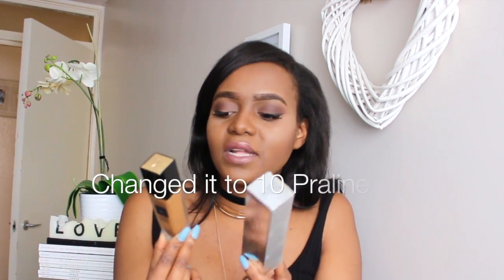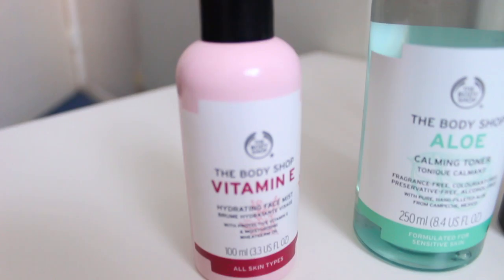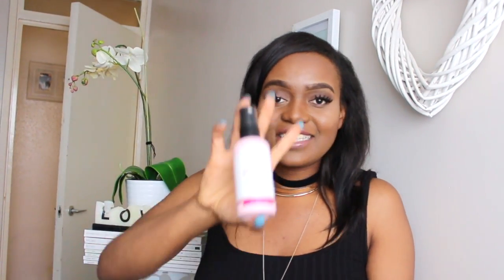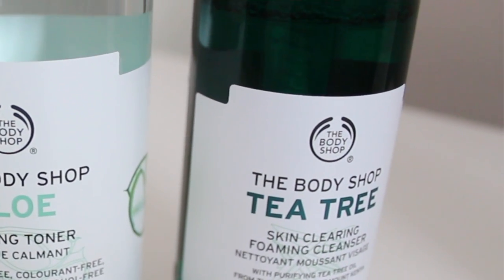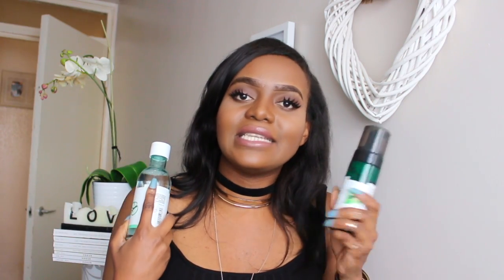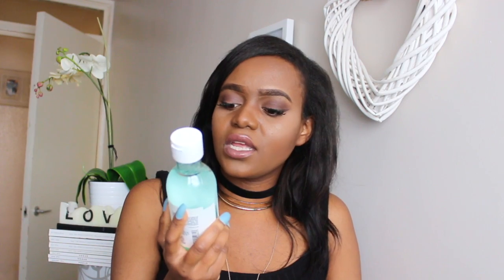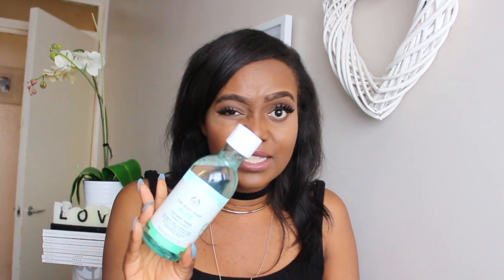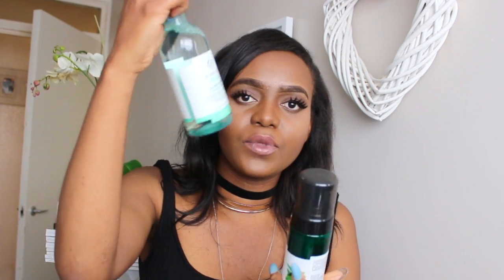PRODUCTS YOU NEED FOR CLEAR SKIN: Vitamin E,Tea Tree Oil, Acne, Spots,SKINCARE